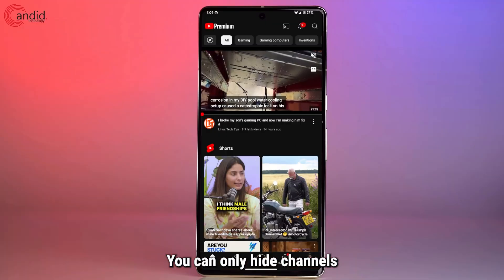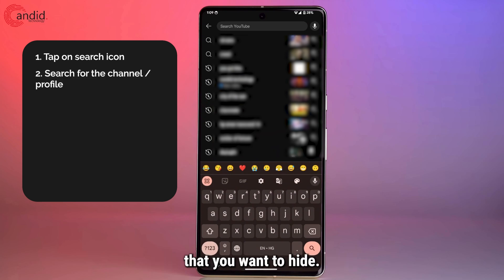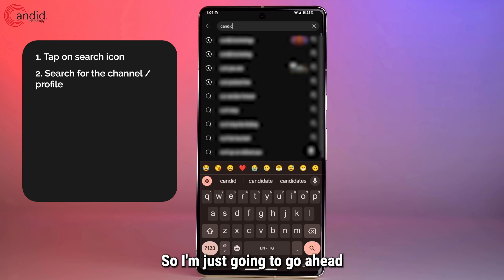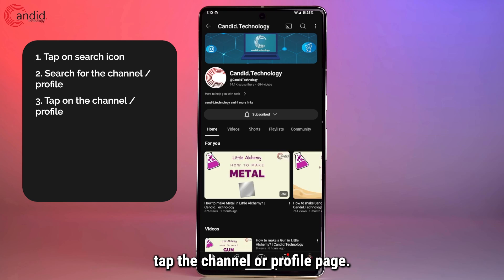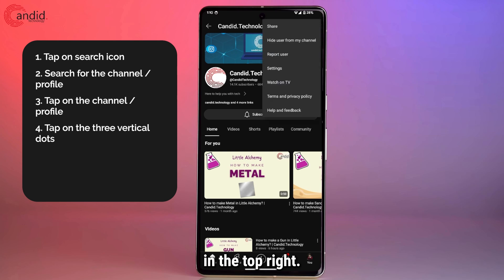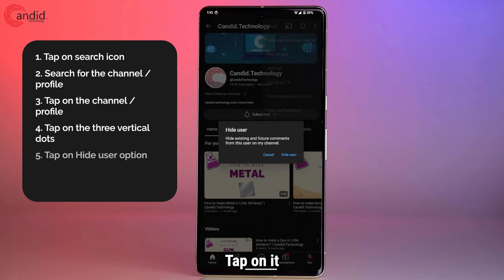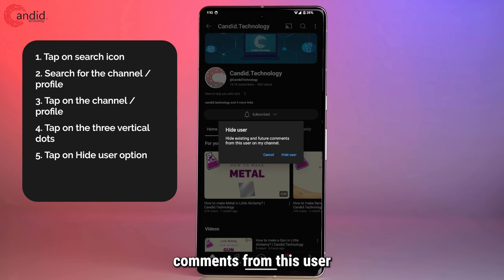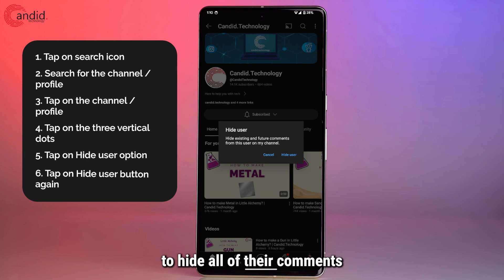How to block someone on YouTube? | Candid.Technology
Here is how to block someone on YouTube. for more guides and tech explainers, reviews, lists, comparisons and more tech-related stuff.